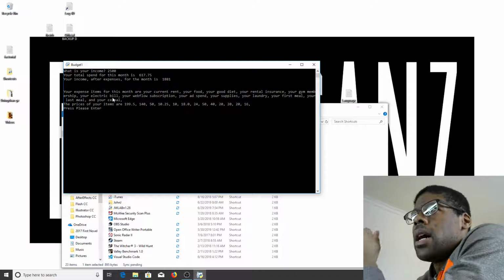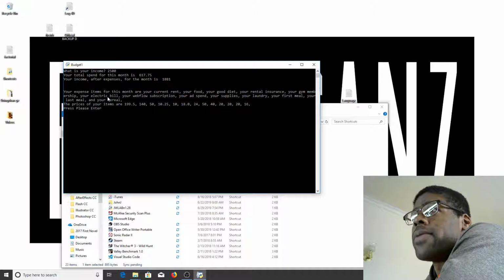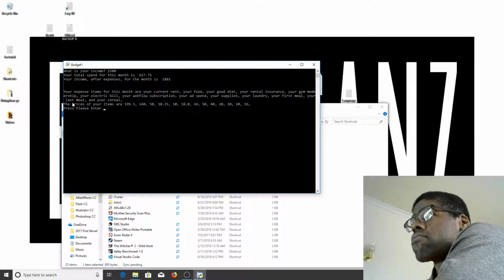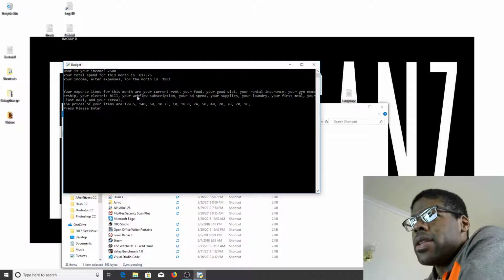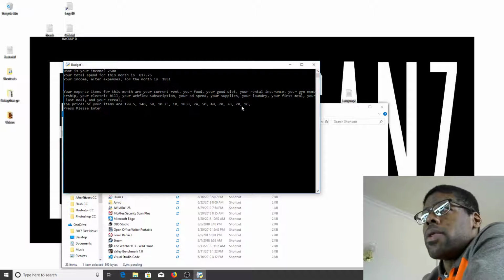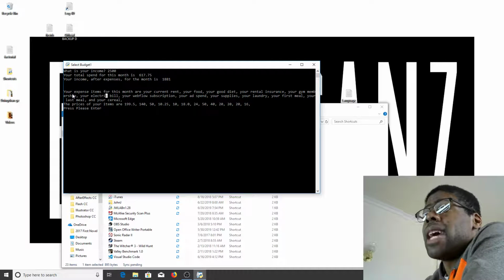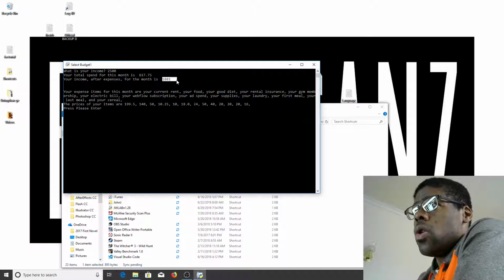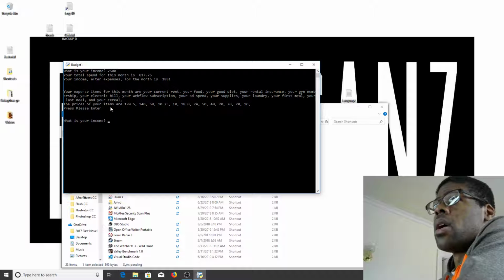Make An Accurate Budget With This Program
About a week ago I was sitting there, thinking "you need to go buy some productivity software form a developer." Then I was like, "YOU ARE A DEVELOPER!" This is a program that I made to keep myself on track for the monthly budget, which is something that I have always struggled with. Hope you enjoy.